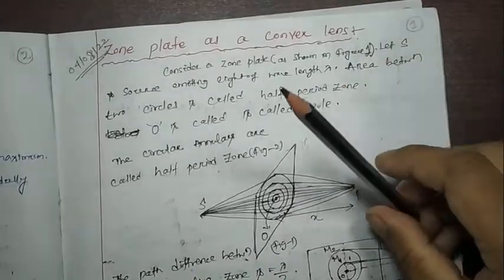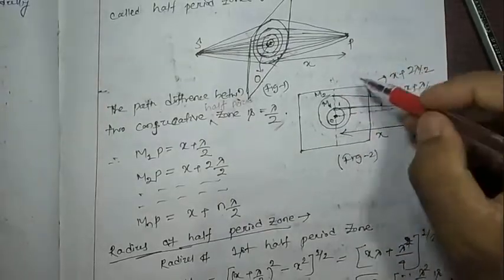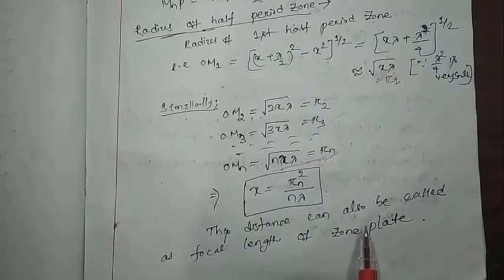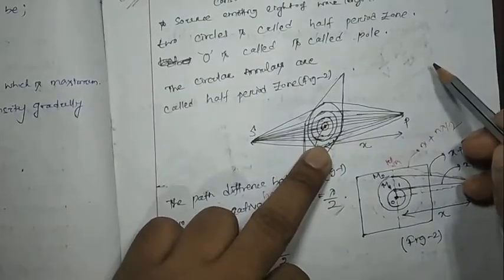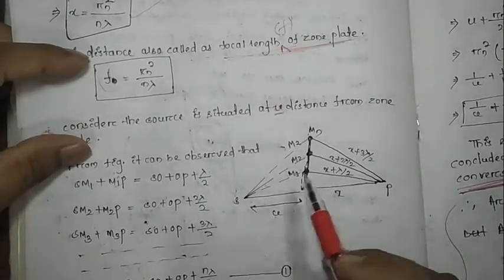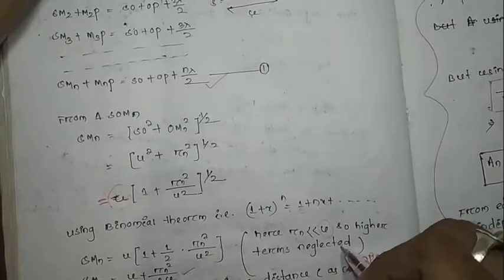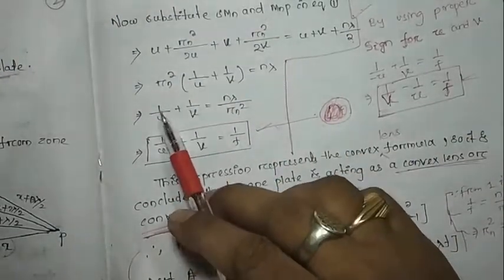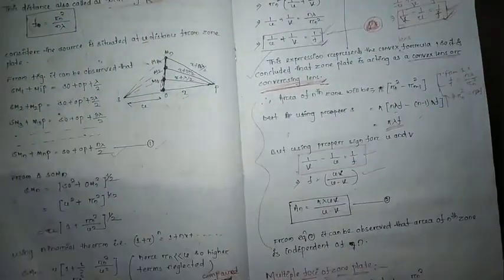Zone Plate as a Convex Lens